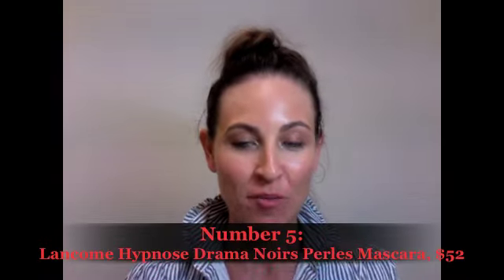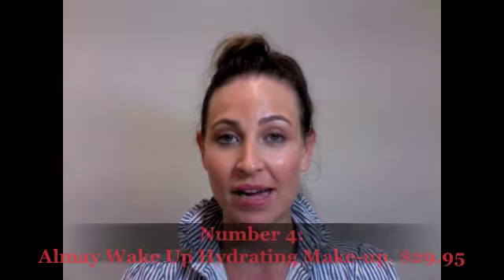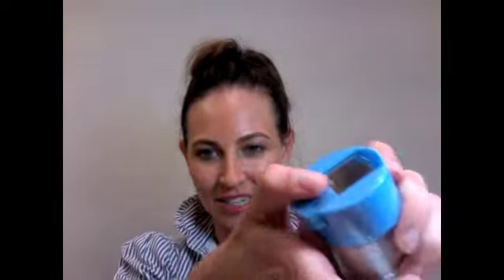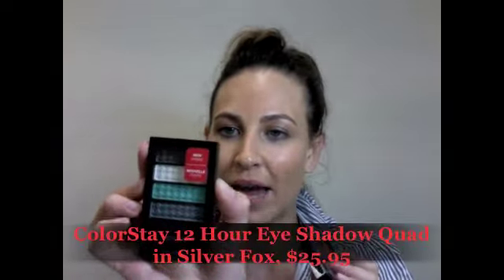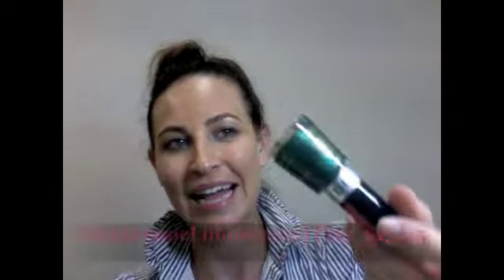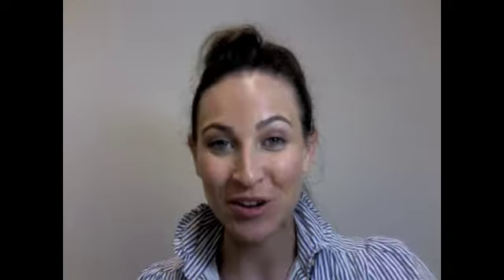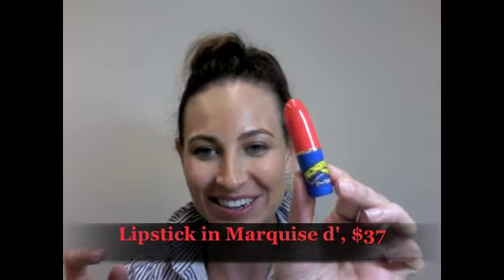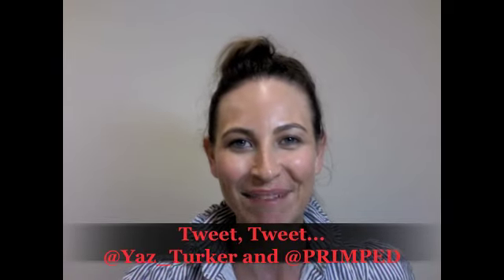Five Things I'm Loving This Week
Today, Yaz gets excited about Wonder Woman's return, the new Chanel lipstick, Gucci Westman's Revlon collection and more. Enjoy!